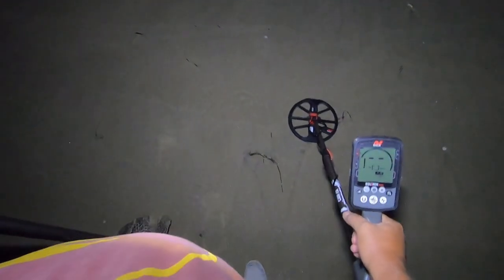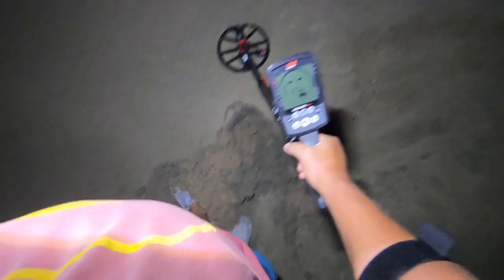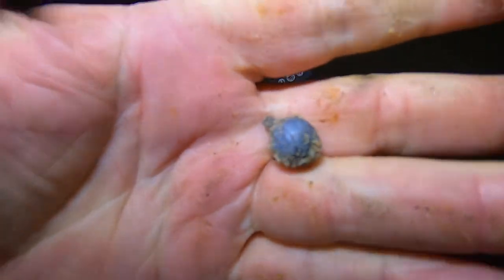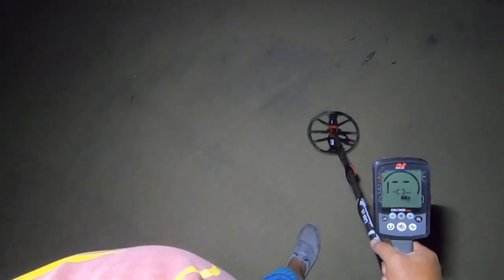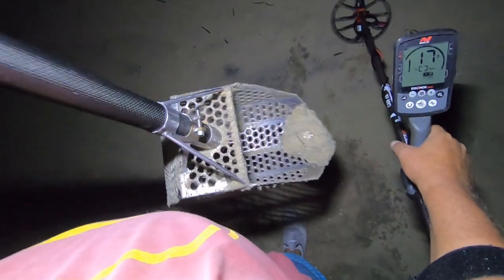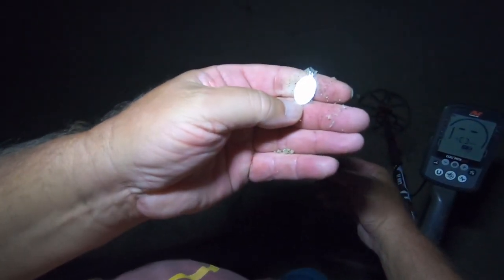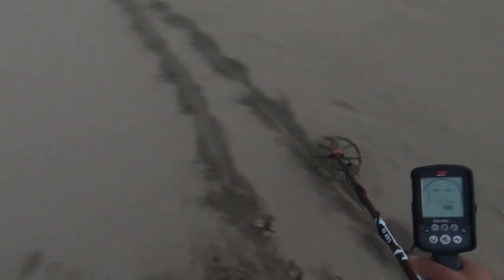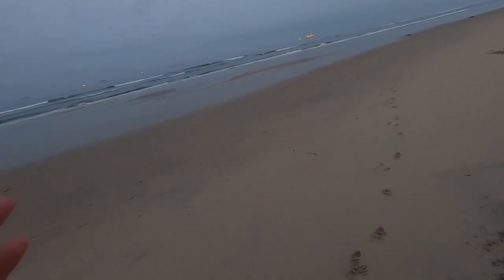Beach Metal Detecting Silver Day